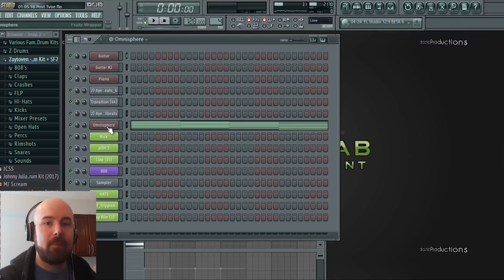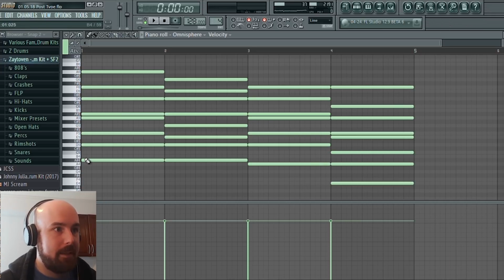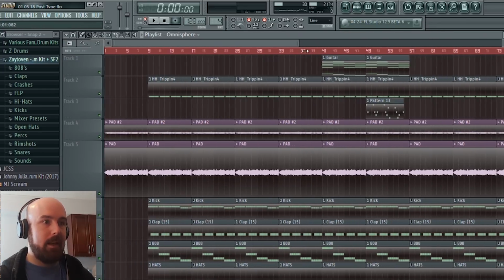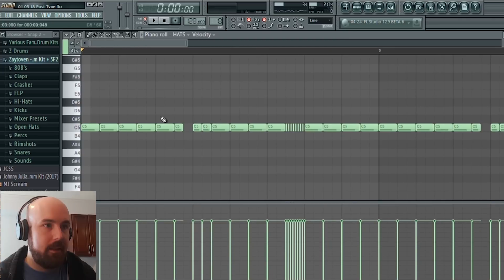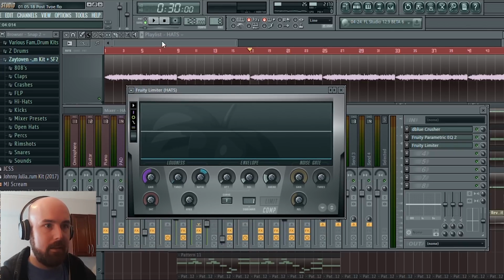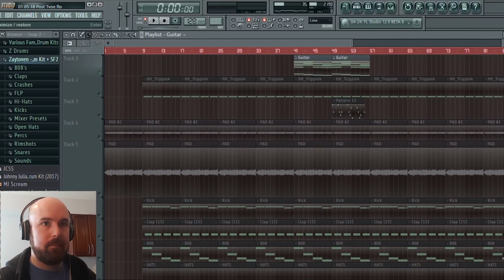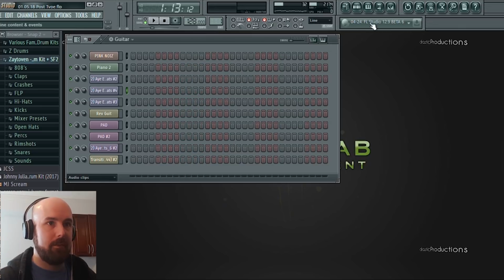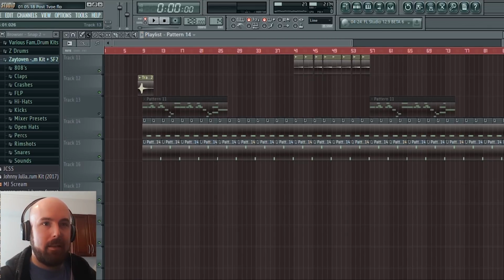Beat Breakdown: A Post Malone Type Trap Beat Tutorial FL Studio 2018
A Breakdown of a Post Malone type beat in FL Studio.